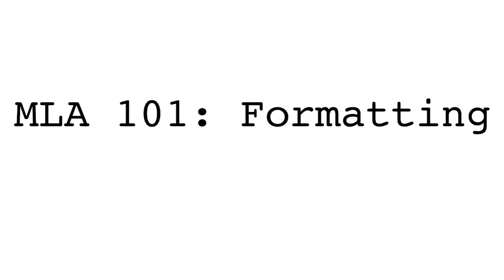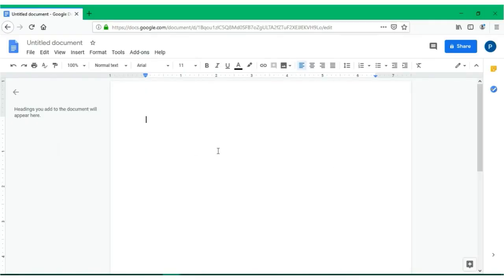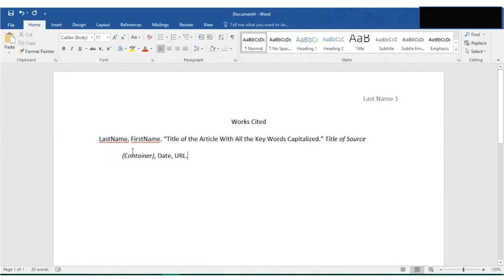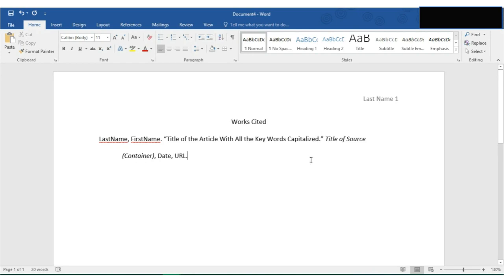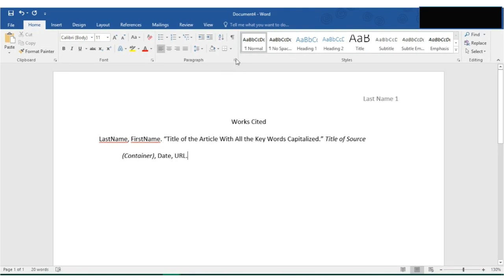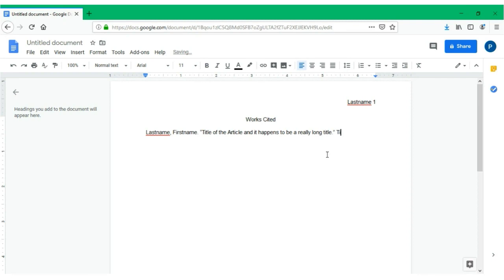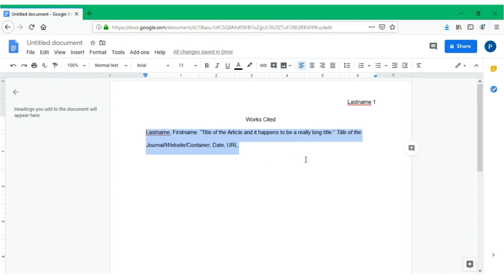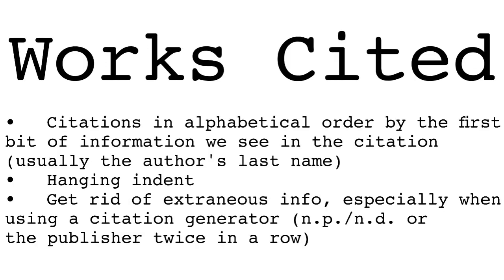MLA 101: Formatting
This video tutorial and screen capture goes through MLA  formatting, specifically how to format headings and headers on the first page of essays and how to format the Works Cited page.

It goes through how to format on Microsoft Word and on Google Docs.